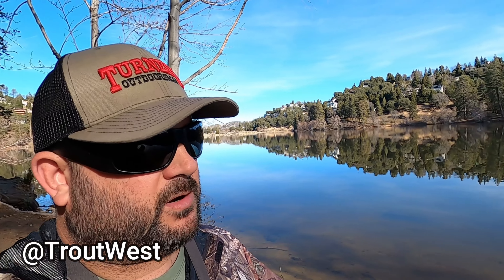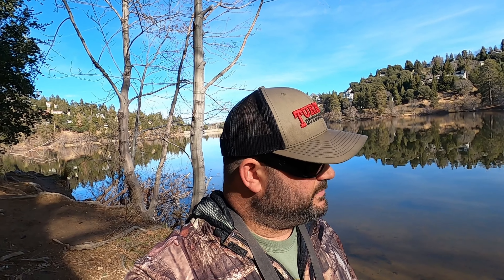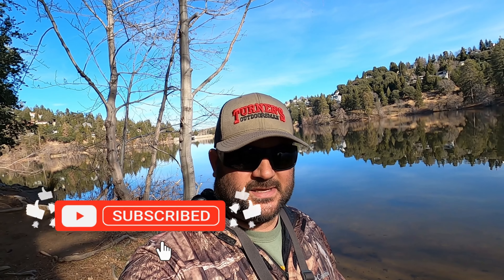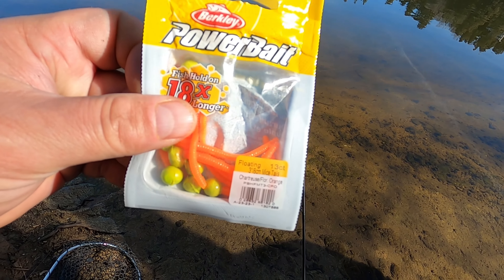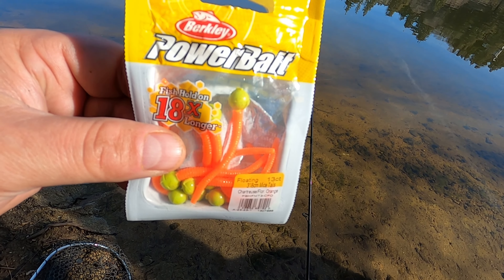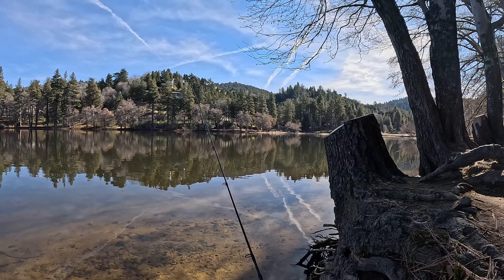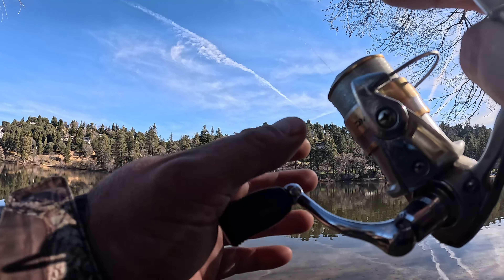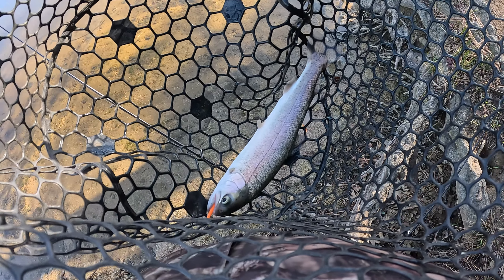Easy Limit On Stocked Trout | Lake Gregory California